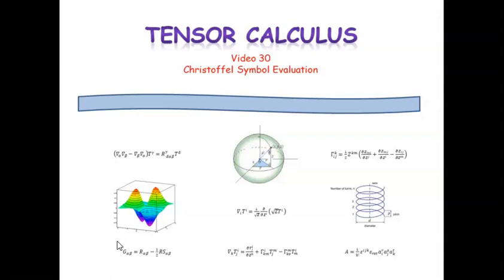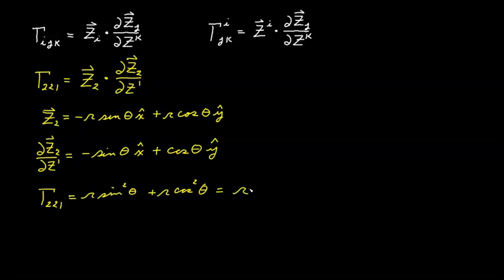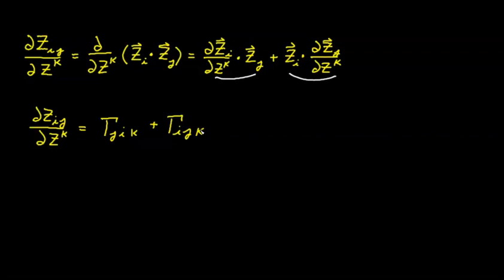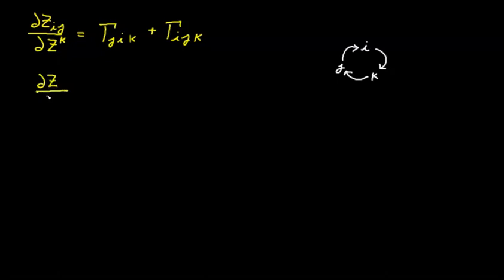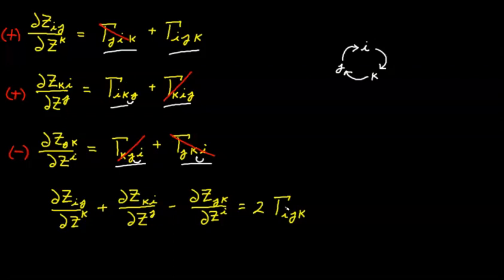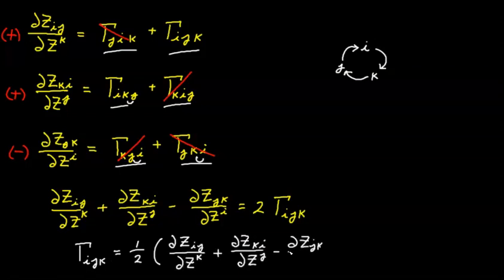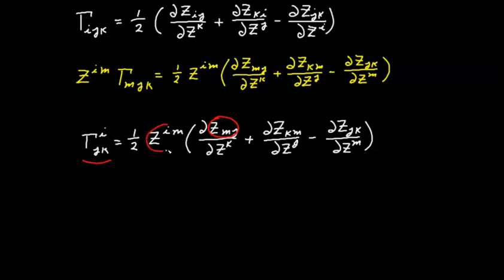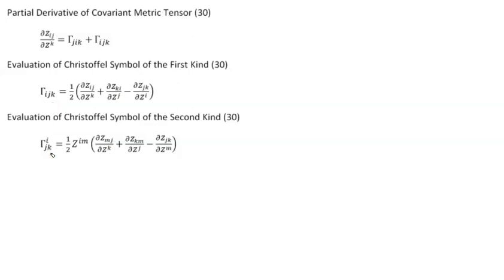Video 30 - Christoffel Symbol Evaluation